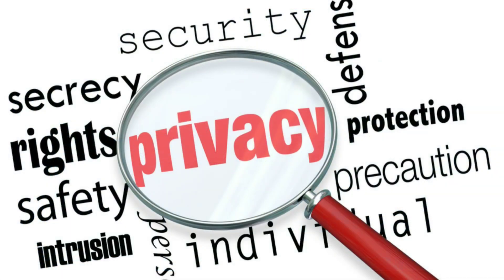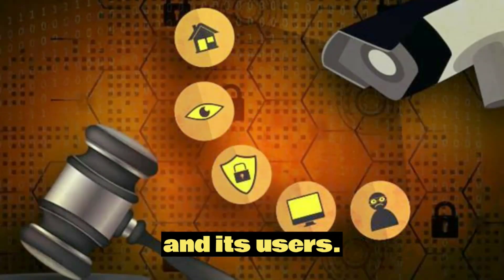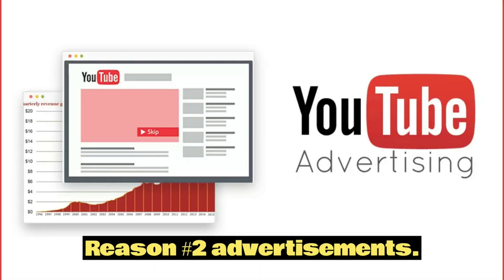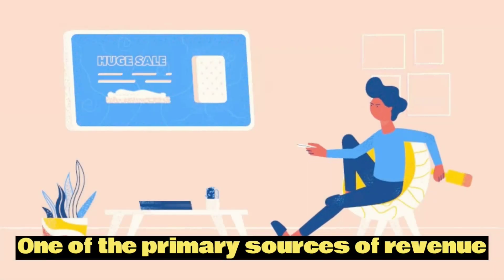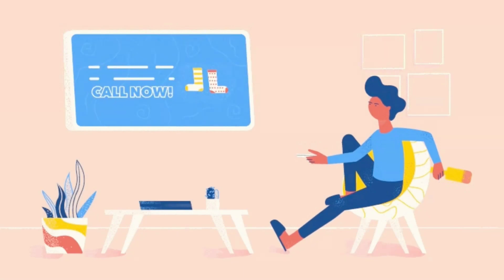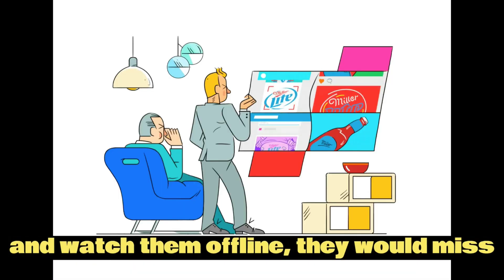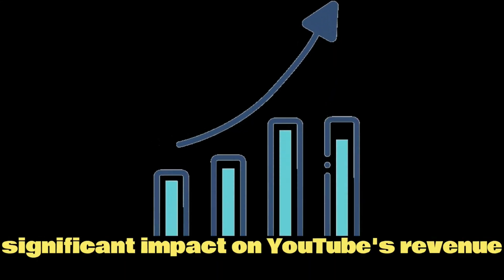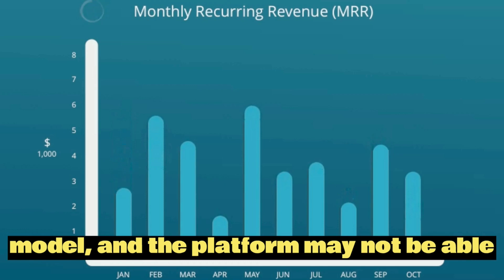Why YouTube is not Offline ? | Why YouTube Won't Let You Download Videos |What if YouTube is Offline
In this video, we explore the reasons why YouTube does not allow users to download and watch videos offline. YouTube is a platform that hosts a significant amount of copyrighted content, and allowing users to download and store videos offline could potentially lead to legal issues for both YouTube and its users. Additionally, advertisements are one of the primary sources of revenue for YouTube, and offline viewing could negatively impact the platform's revenue model.